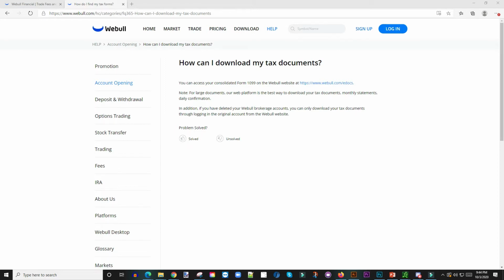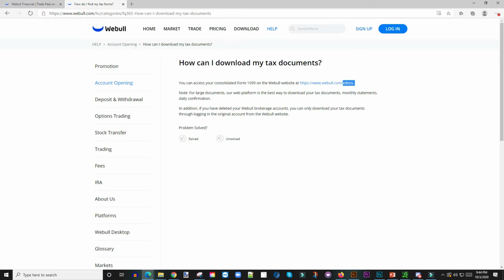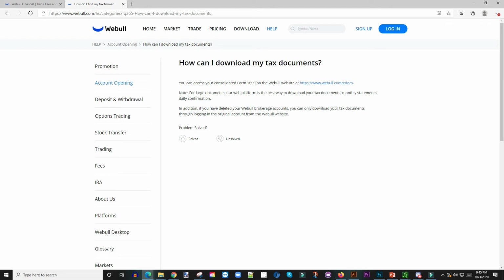How Do I Access My Tax Document In WeBull? How To Download Tax Doc On The WeBull Platform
You can access your consolidated Form 1099 on the Webull

Our web platform is the best way to download tax documents, monthly statements and daily confirmation.

In addition, if you have deleted your Webull brokerage accounts, you can only download your tax documents through logging in the original account from the Webull website.

📍QUESTIONS
Have a question on how to use WeBull Desktop or Mobile App? Post in the comments section of this video!